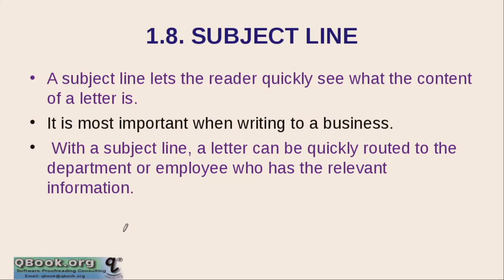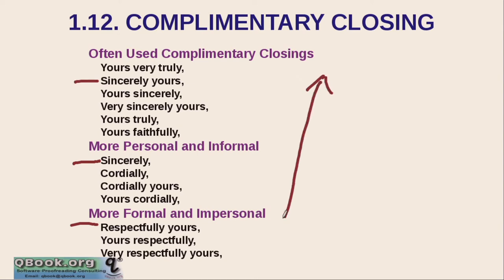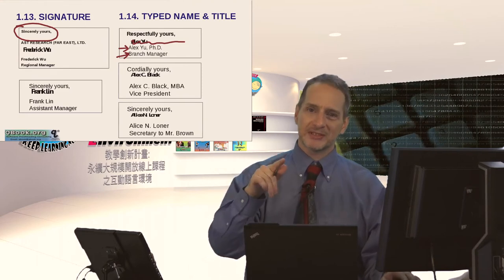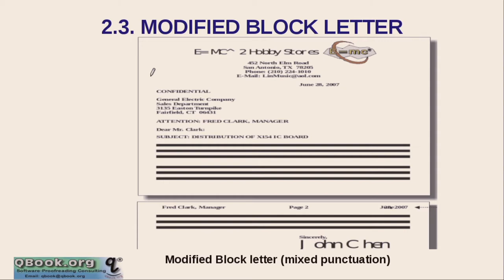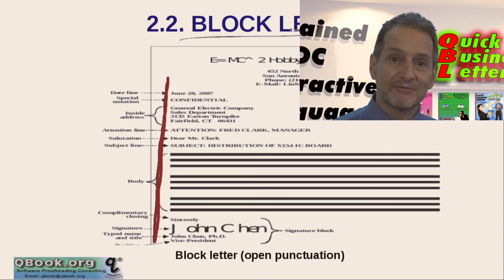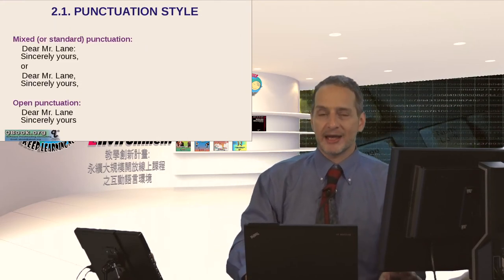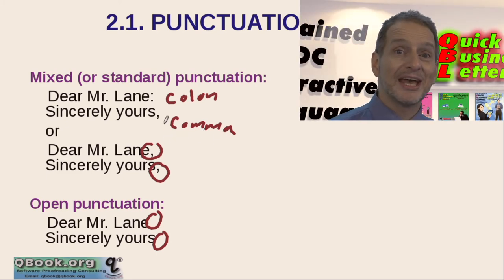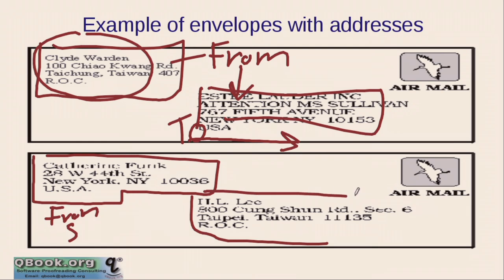商用英文書信:內文，結尾，行信封地址 (Business Letters Body, Closing, & Envelope Addressing)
Complementary closing, block and semi block styles, punctuation
國立中興大學 National Chung Hsing University (NCHU)
Commercial Negotiation QBL 商業談判
Quick Business Letters (QBL)
渥頓教授 Classes of Prof. Clyde A. Warden